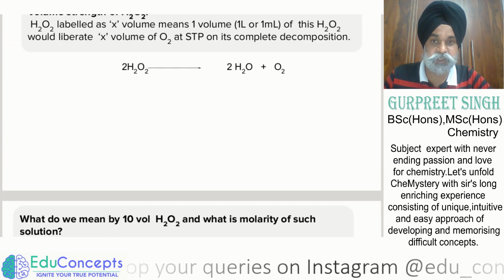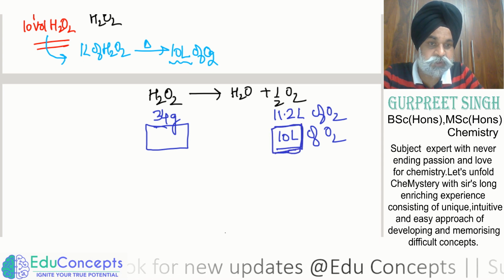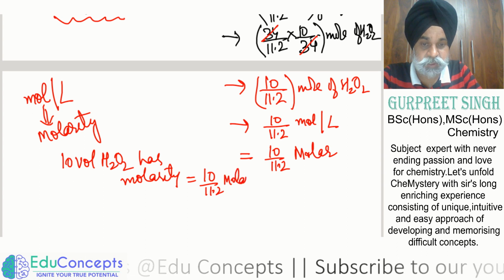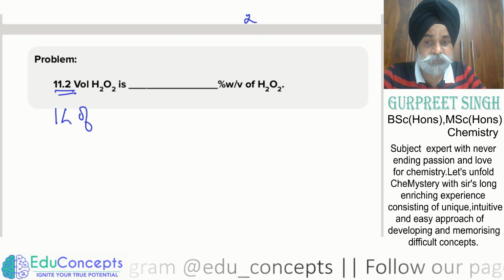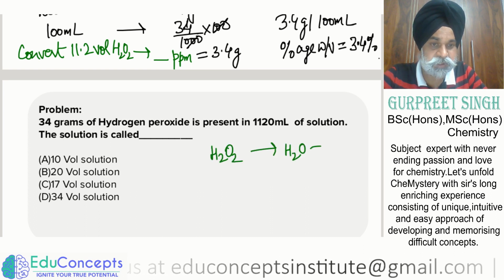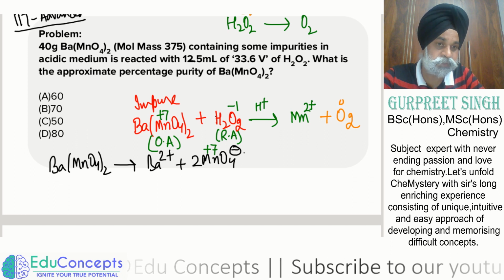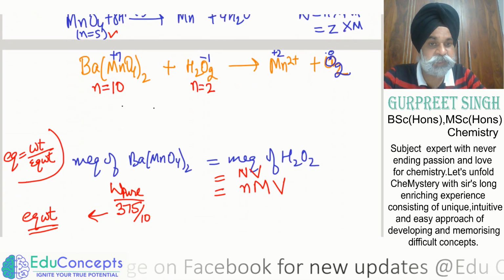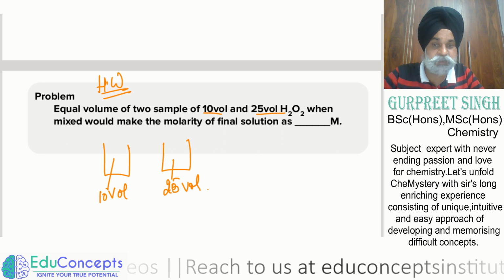Target 2020 || Volume strength of Hydrogen Peroxide || By Gurpreet Sir || EduConcepts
This video may help students appearing for IIT(advanced), JEE mains And NEET 2020 exams. Best of luck...!!